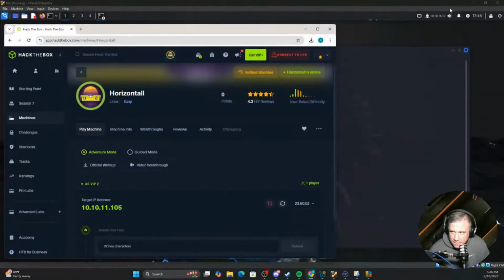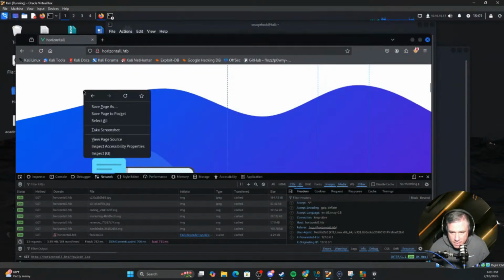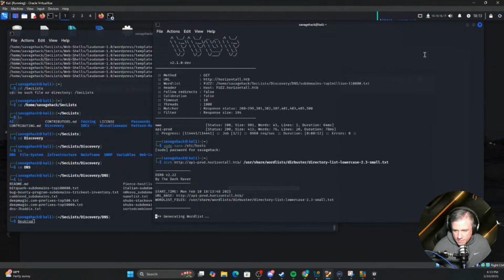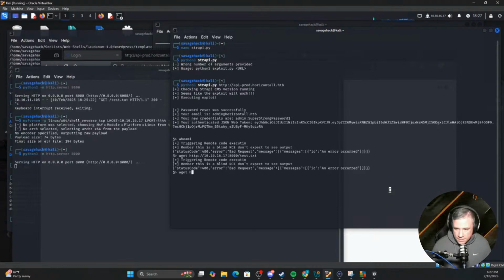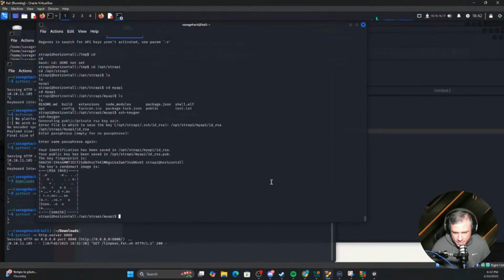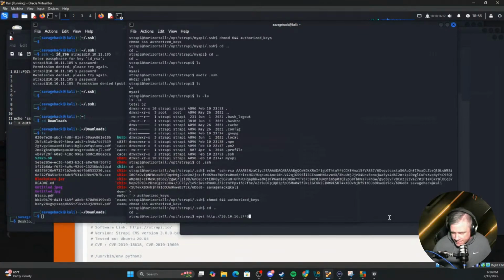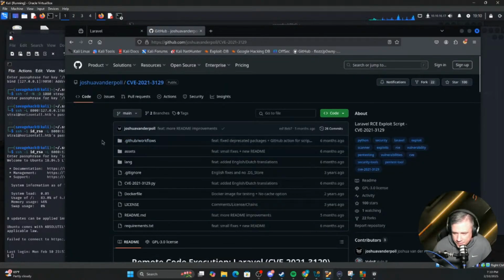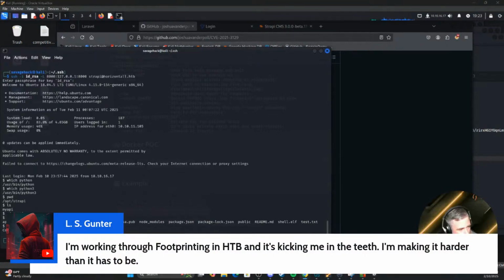Mr. Robot Monday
Lock in, hackers—it's another Mr. Robot Monday! Tonight, we dive deep into real-world offensive security tactics, breaking down hacking techniques, vulnerabilities, and exploit strategies. 🔥"

💻 Join the movement at SavageHack.com for blog write-ups, deep-dive videos, and exclusive content.
🛒 Grab your merch and rep the squad.

👨‍💻 Let’s get to work. Type ./start_exploit and let's go.